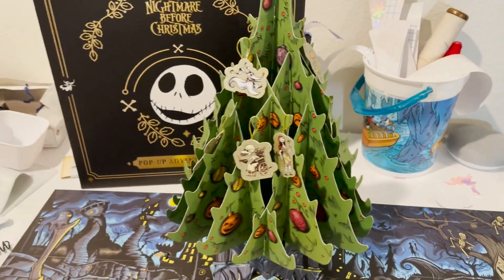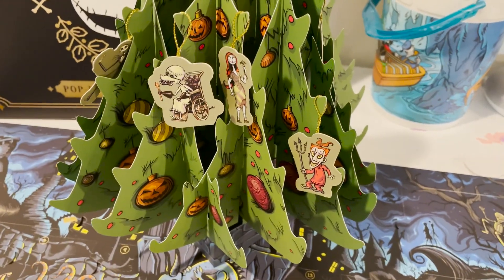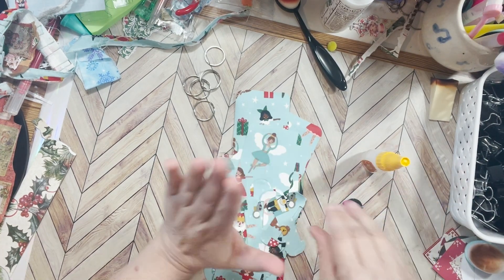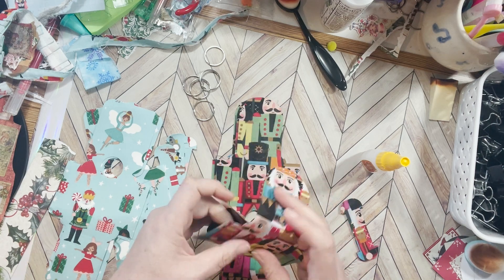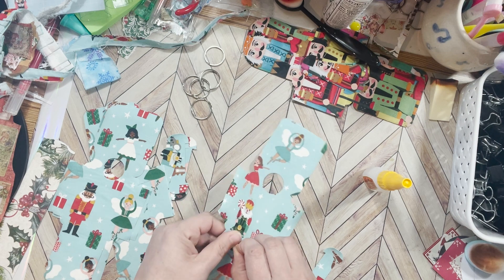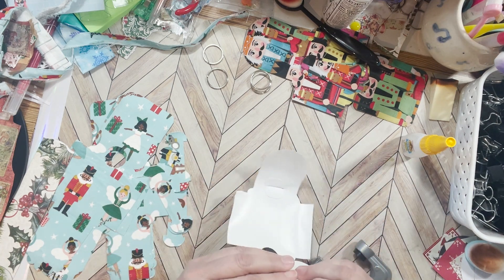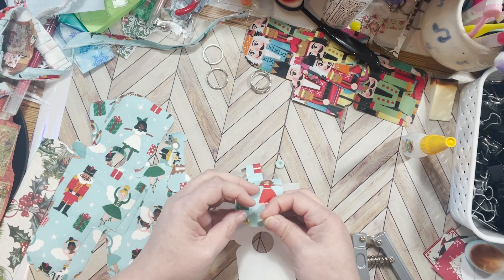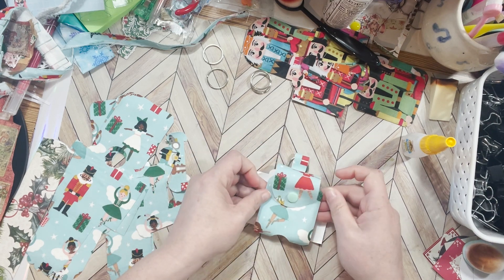day 7 of 25 day of Christmas/ part 2 Keychain and sanitizer